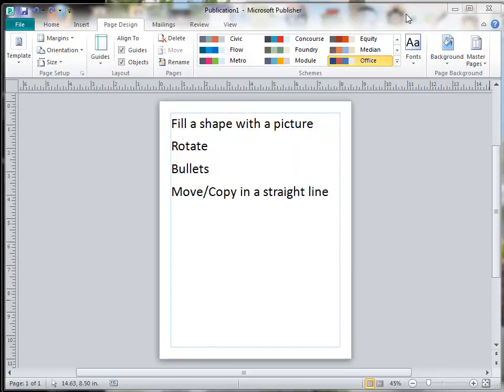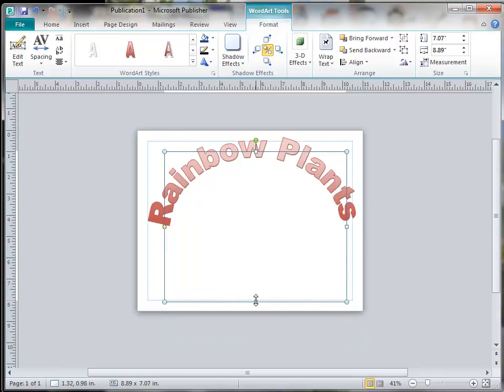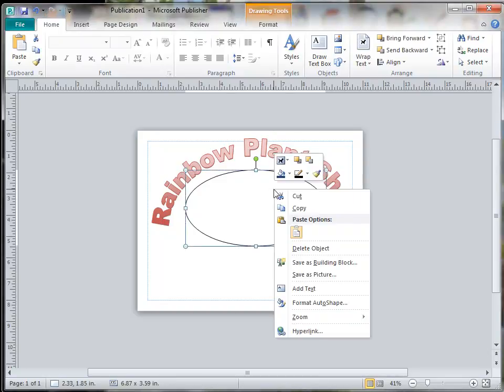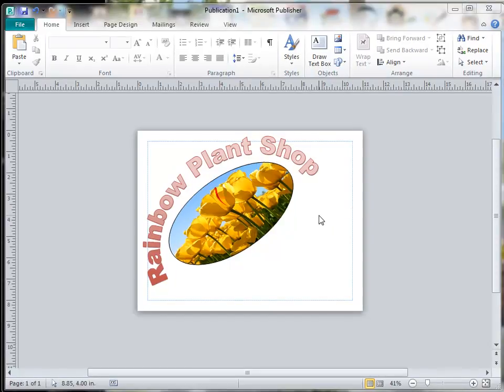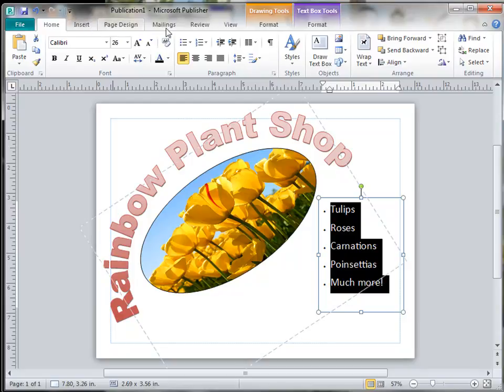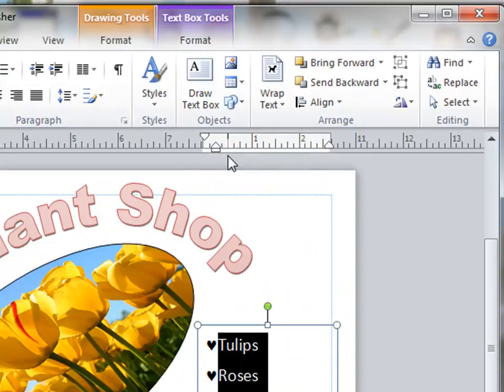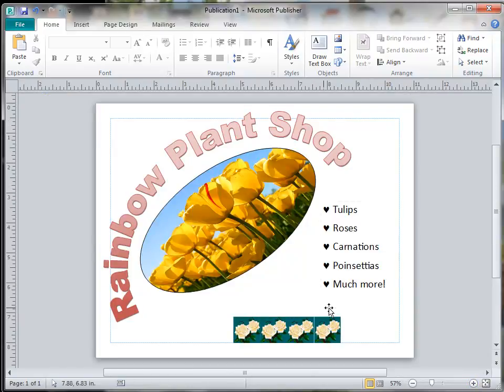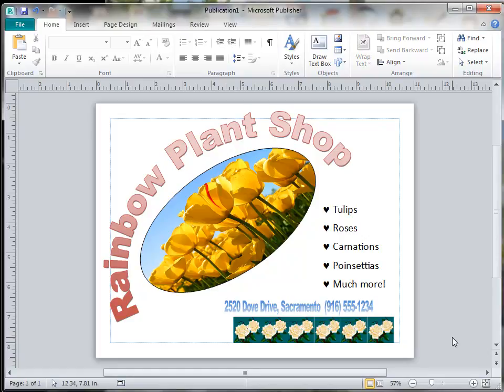Publisher 2010 Lesson4 Fill a shape with a picture, Rotate, Bullets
a short lesson for middle school students